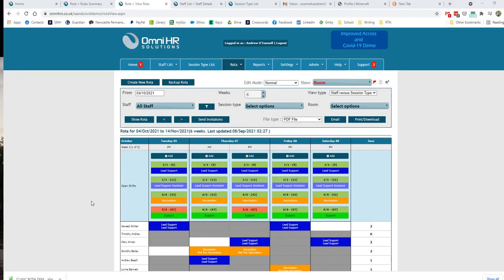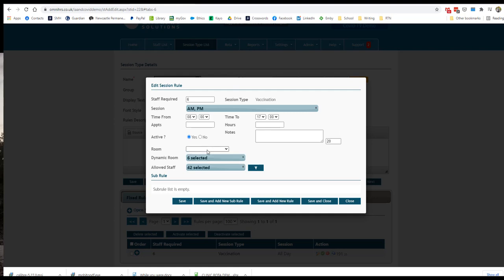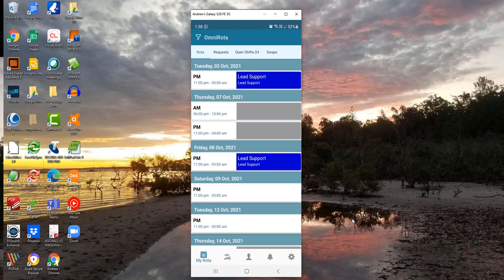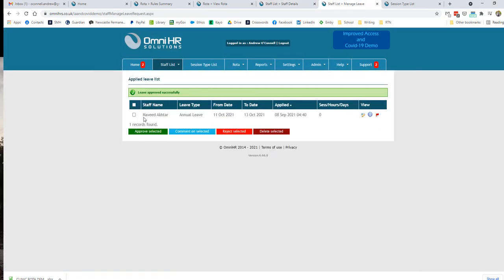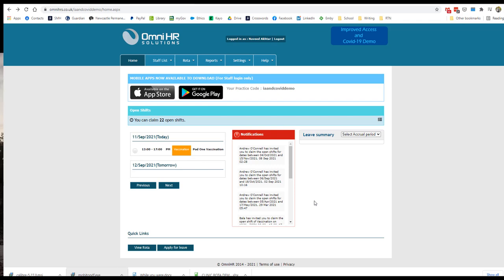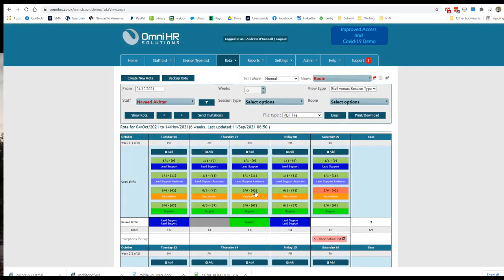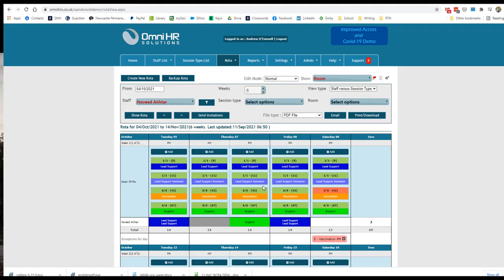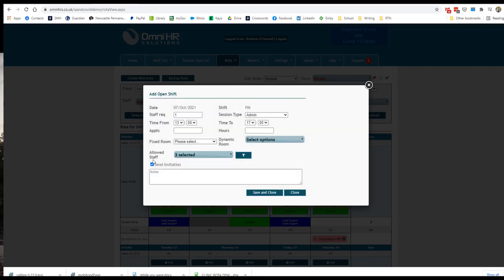Open Shifts Admin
This video will help admin on how to manage the open shifts so that staff can claim or swap.